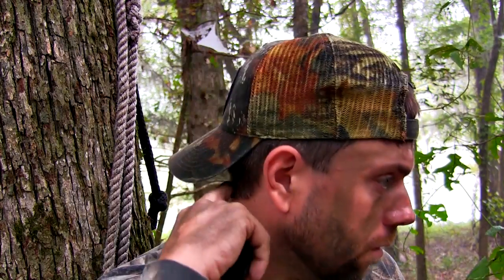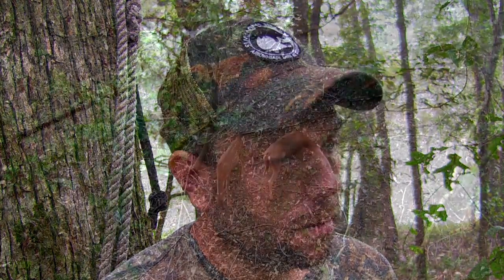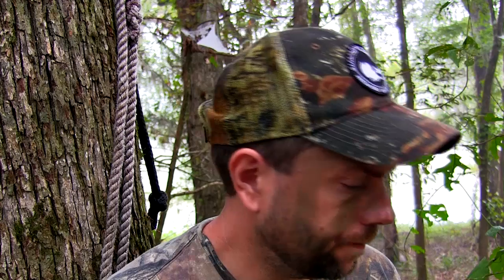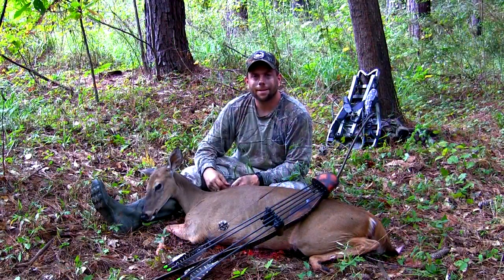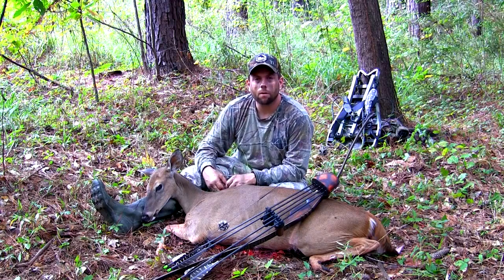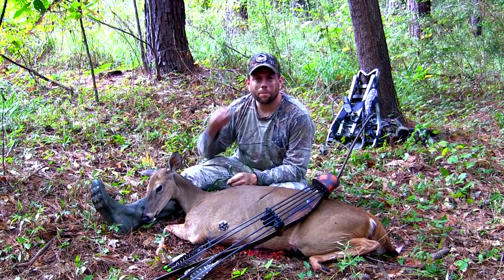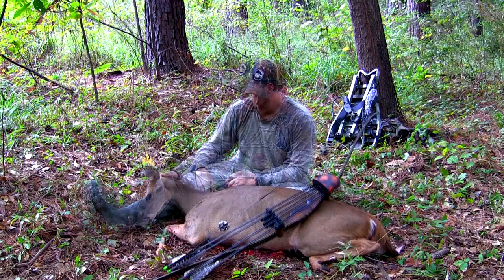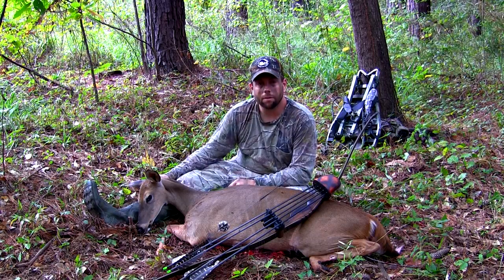Persimmon Doe (Traditional Bowhunt/Public Land)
Killed this doe at Bullard Creek WMA over a hot persimmon tree.  6 yard shot at a hard quartering away angle.  Arrow entered at last ribs, and exited just in front of the offside shoulder.  She made it about 70 yards before piling up.  Centaur longbow and a Simmons Treeshark.